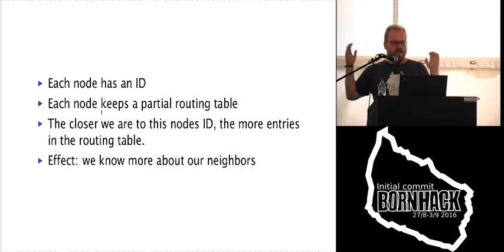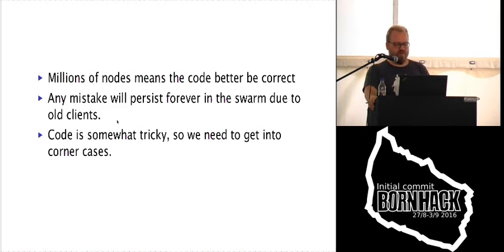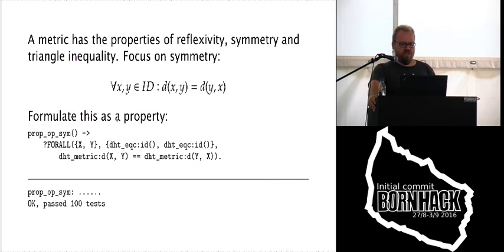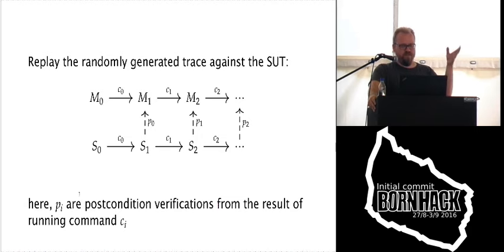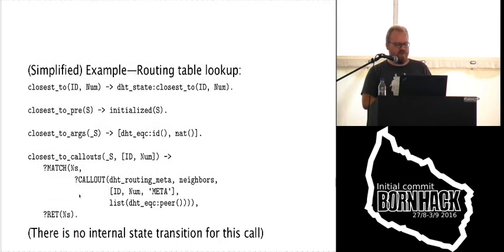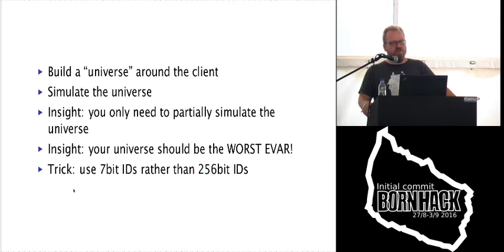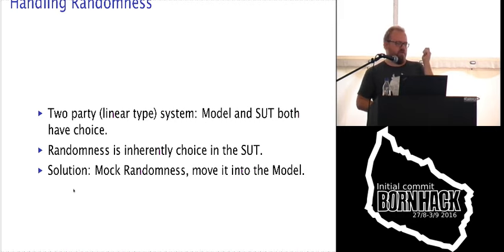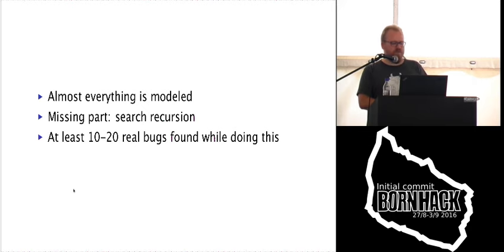BornHack 2016 - Jesper Louis Andersen - Checking a Distributed Hash Table for Correctness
(Incomplete)

Distributed Hash Tables are used as name-lookups in large decentralized distributed systems such as peer-to-peer networks and loosely connected machine clusters. Correctness is complicated by their distributed nature. This talk presents an implementation of one such DHT, written in Erlang, based on the Kademlia data structure. Its unique feature is that it comes equipped with a full QuickCheck specification, which semi-formally verifies its correct behaviour through random test generation.

The talk focuses on the test aspect of the system, and how one builds fairly large QuickCheck specifications for real-world systems, in particular by slicing a large specification into isolated parts and then reassembling those parts into a full model. It is intended to give people an overview of how to attack larger code bases with (semi-) formal methods.

Jesper Louis Andersen

Jesper Louis Andersen bridges the gap between theory and practice. He has a curiosity for programming language theory, math, and logic, but dabbles in many other fields of computer science as well. His main interest is to move state-of-the-art computer science research into real world use whenever possible. His dayjob involves functional programming for a danish startup.